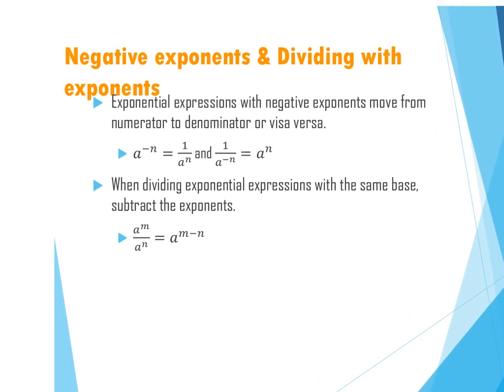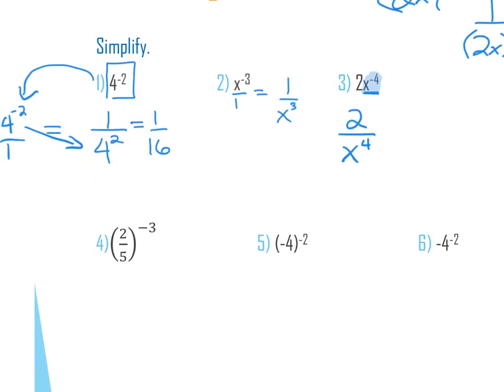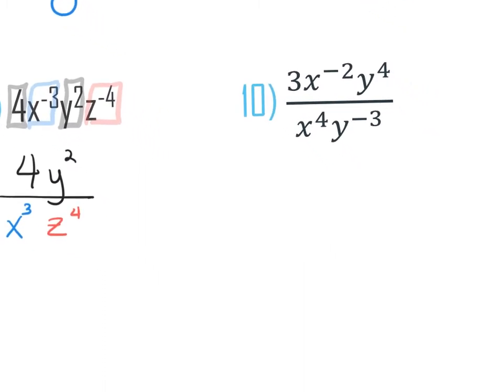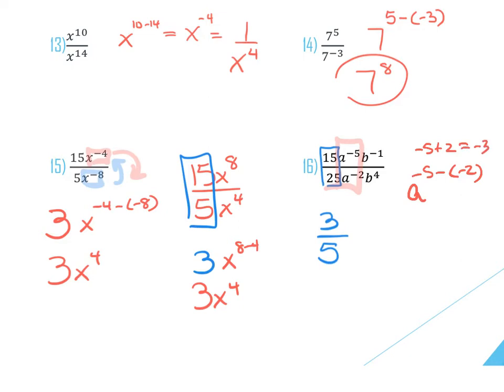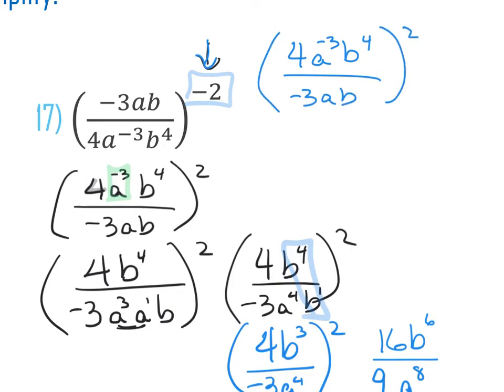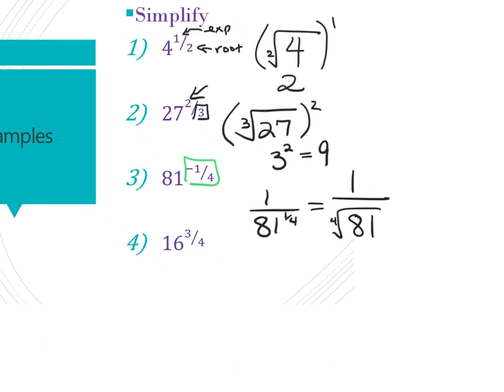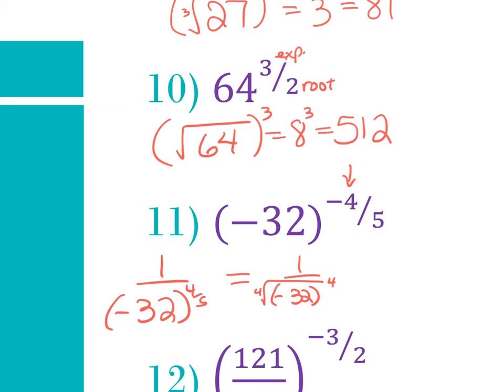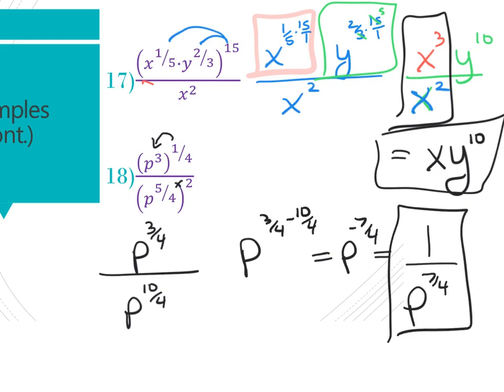8.21.20 P2b Negative and Rational Exponents